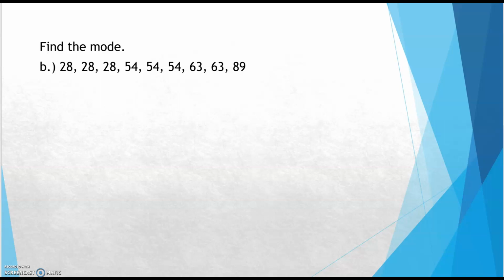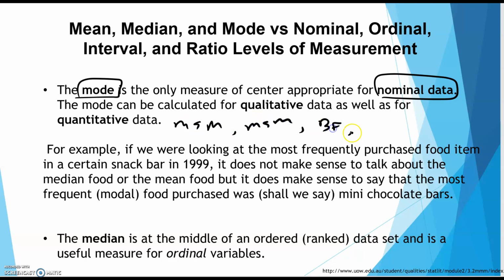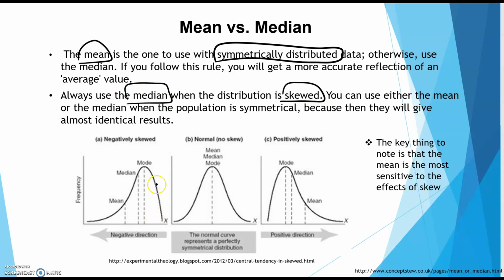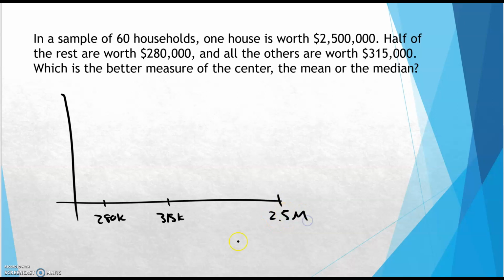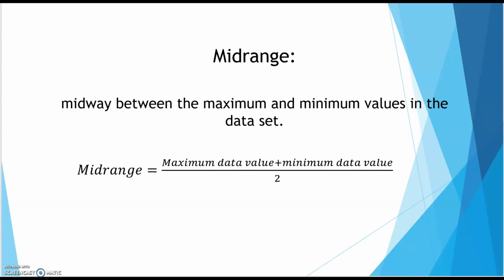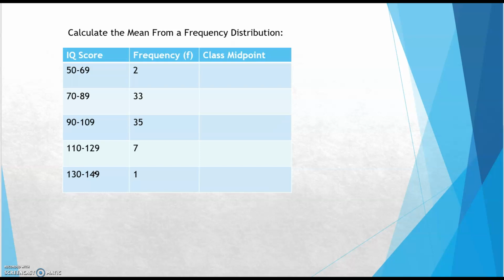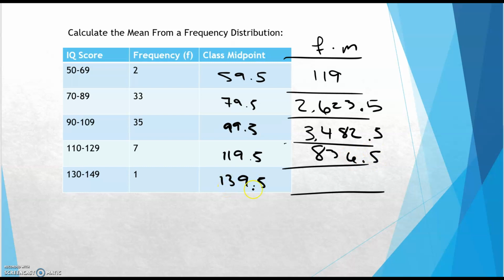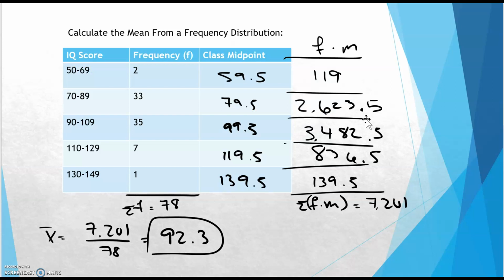Section 2.5 Part 2